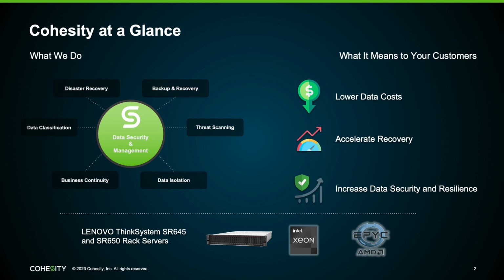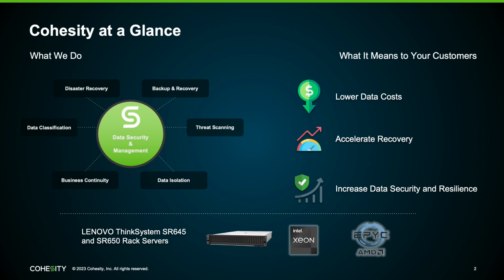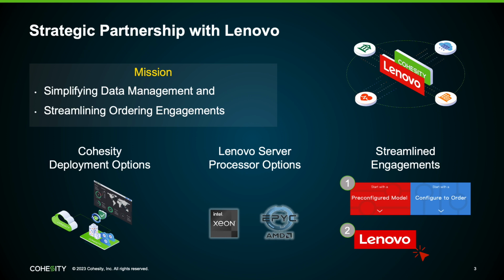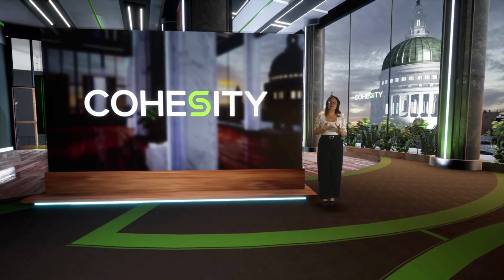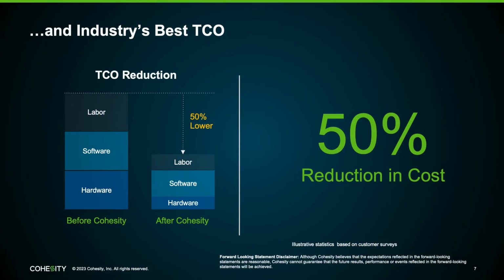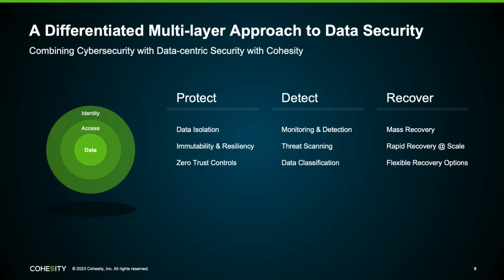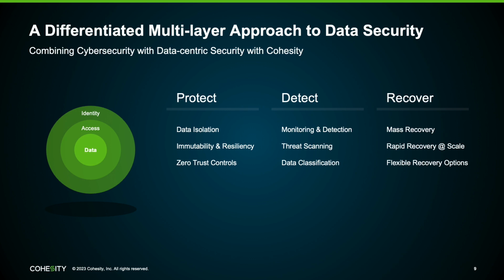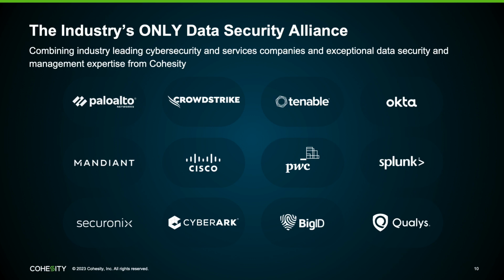The Cohesity and Lenovo partnership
Watch Michelle Gulrajani, Cohesity director of the Global Lenovo Alliance, describe how the partnership strengthens data security and streamlines the configuration process to accelerate deployment time. Learn more about how Cohesity works together with Lenovo